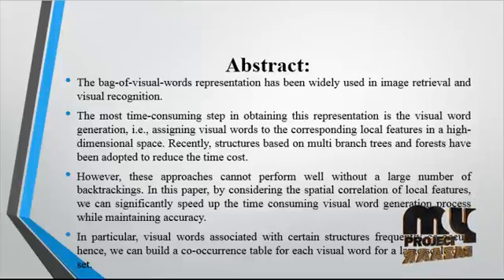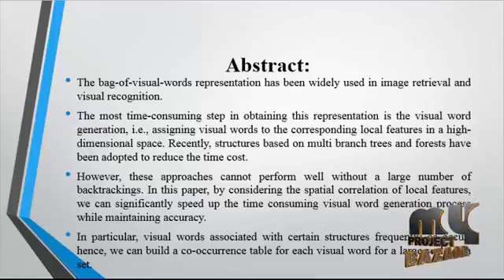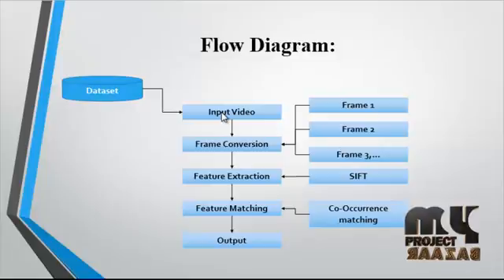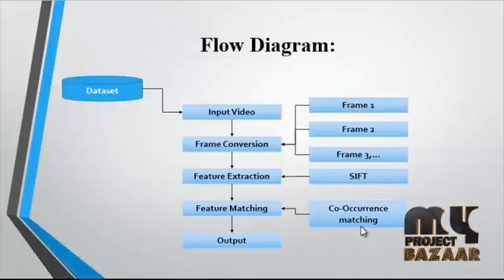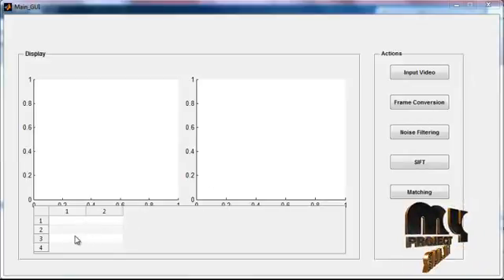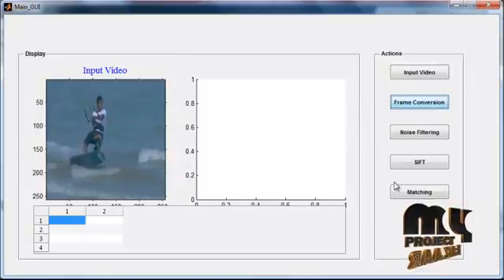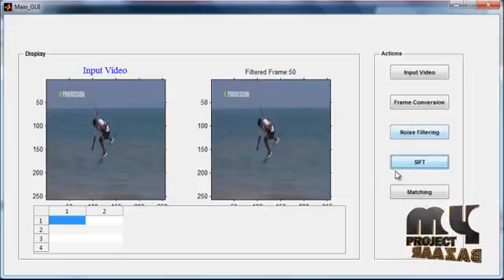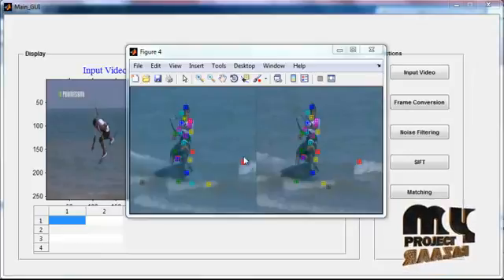Final Year Projects 2015 | W-Tree Indexing for Fast Visual Word Generation